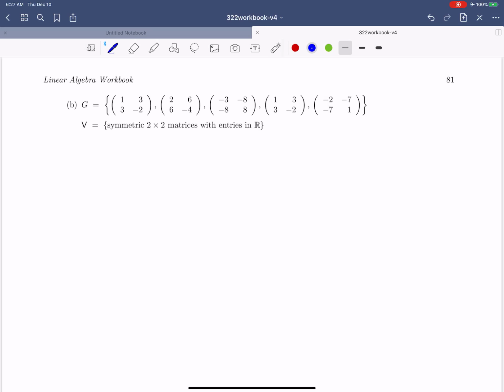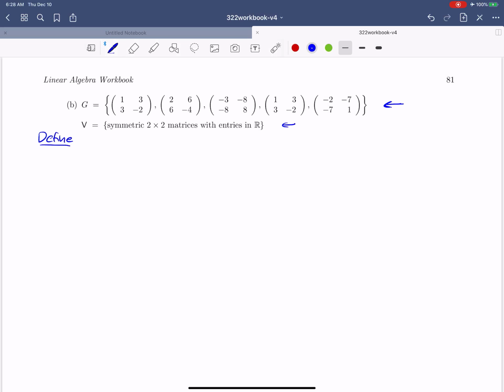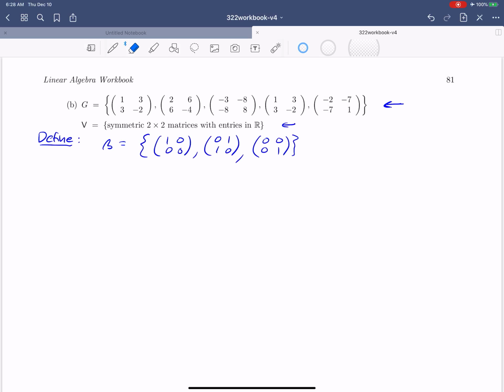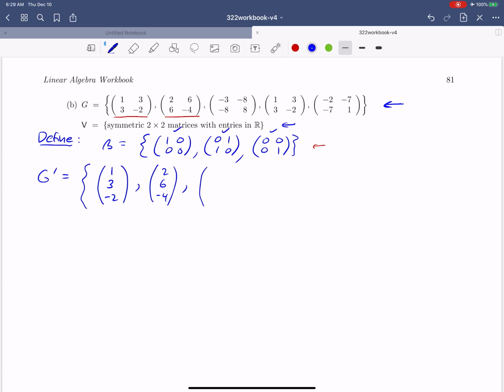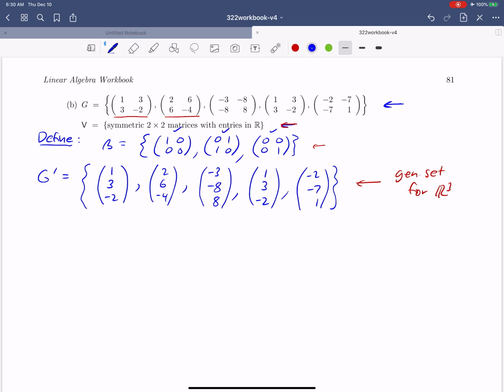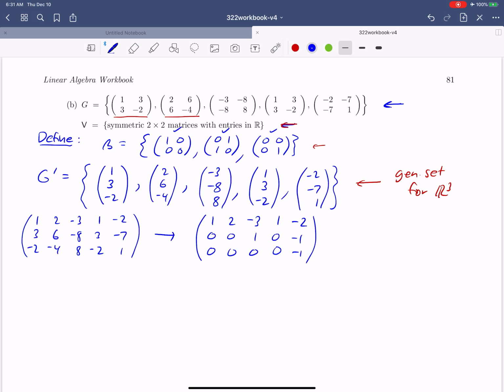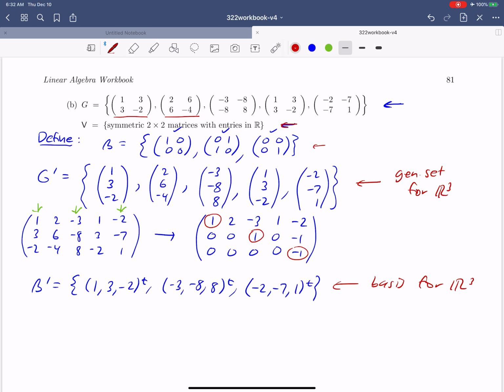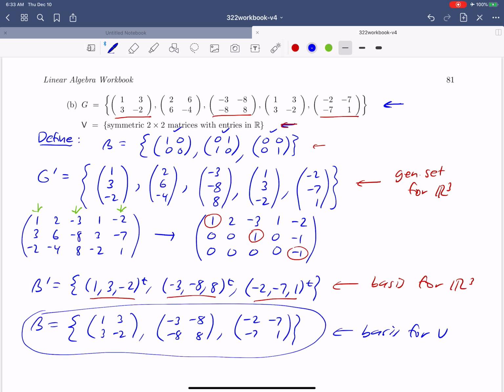Math 322 Chapter 3 Exercise 3b